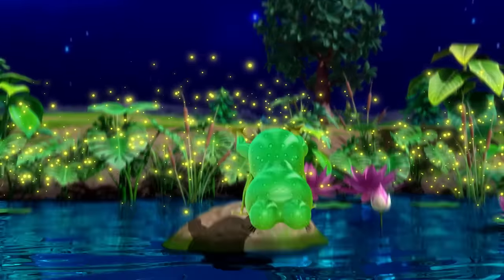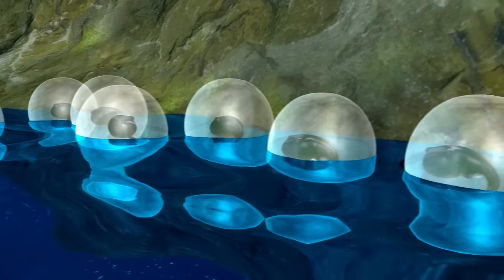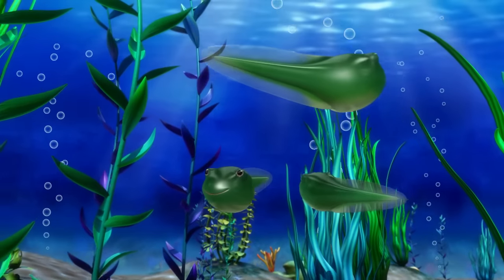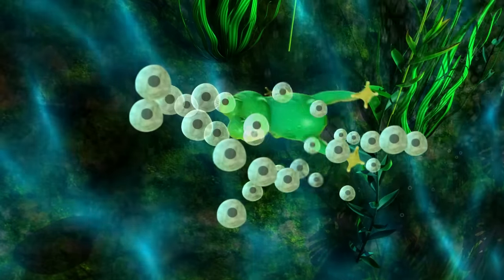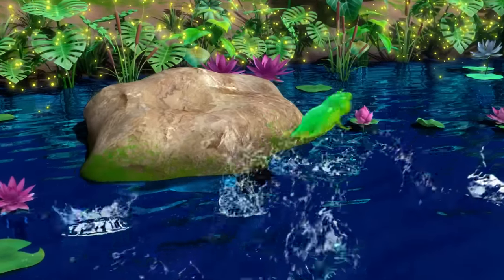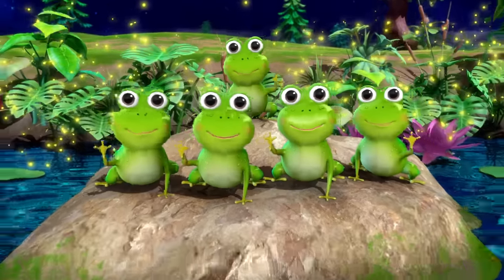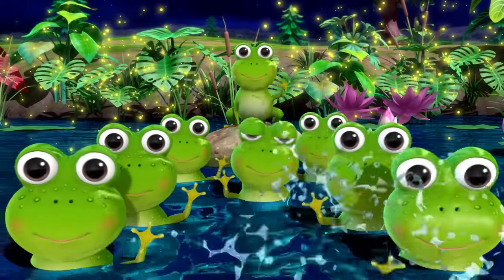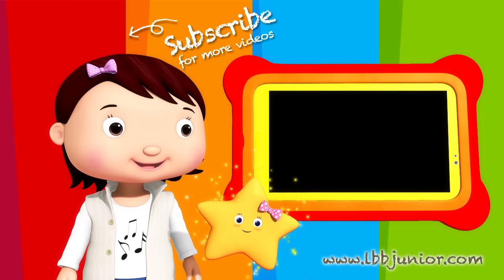Life Cycle of A Frog Song | Original Songs | By LBB Junior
Moonbug Kids cartoons & kids songs is the home of all your favourite cartoon kids videos, songs for children and more. Join Mia, Buster, Mila and Morphle and the rest of our friends at Moonbug Kids for fun adventures, learning and songs.